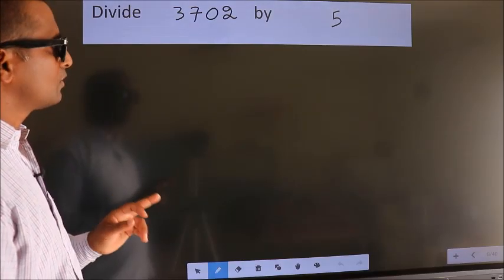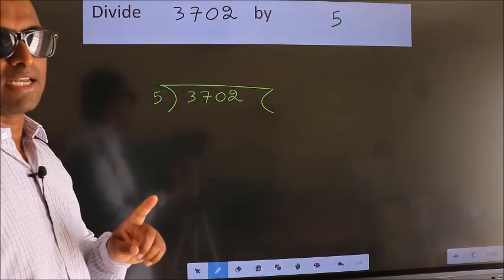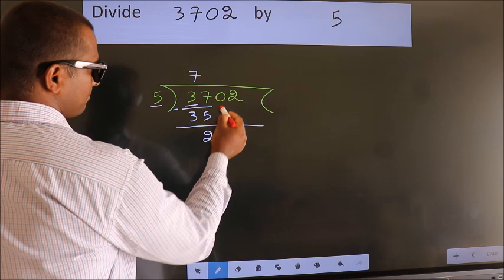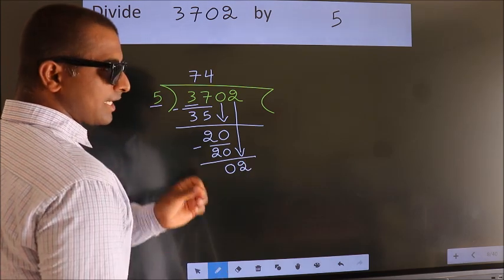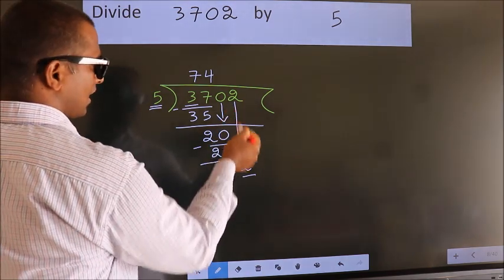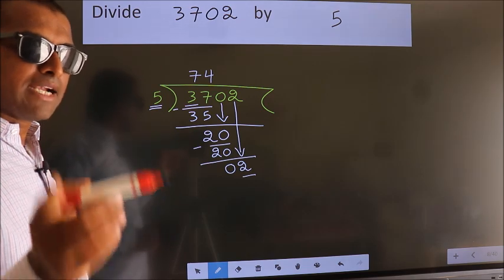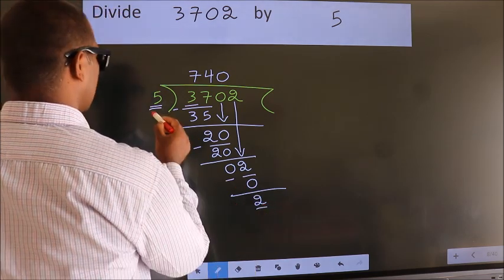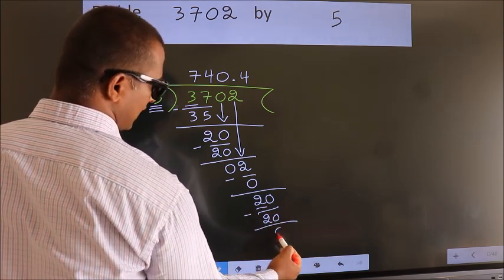Divide 3702 by 5 Most common mistake while dividing